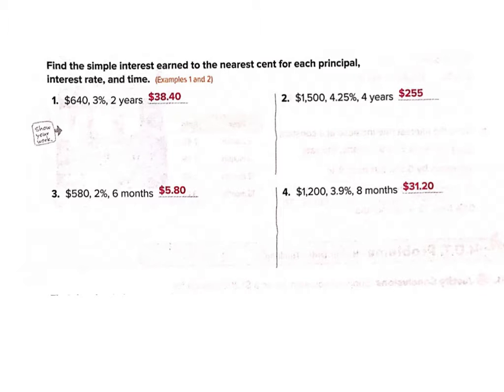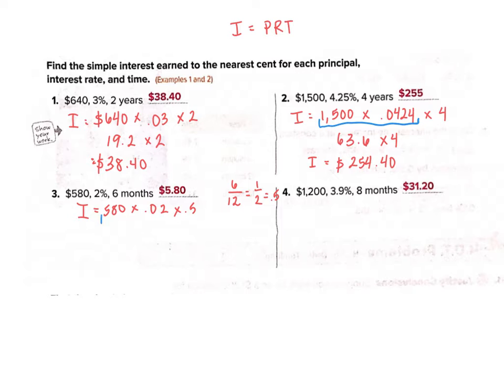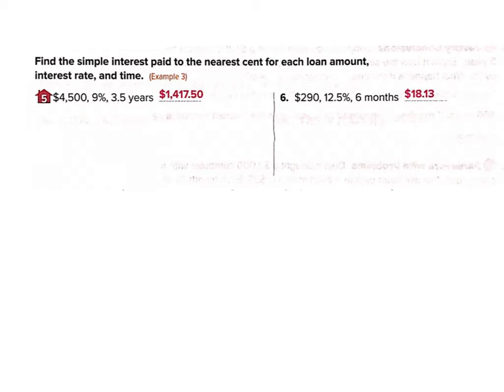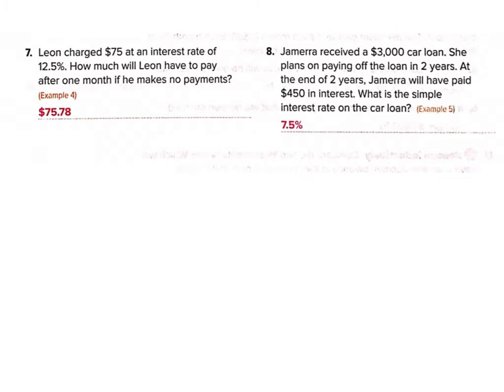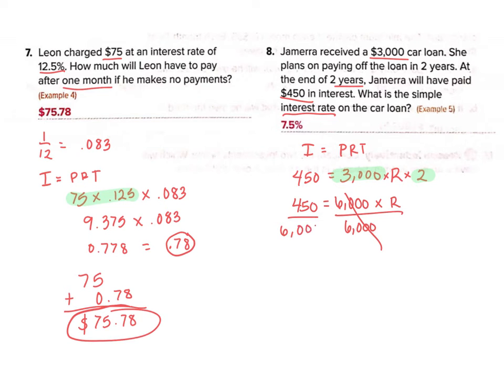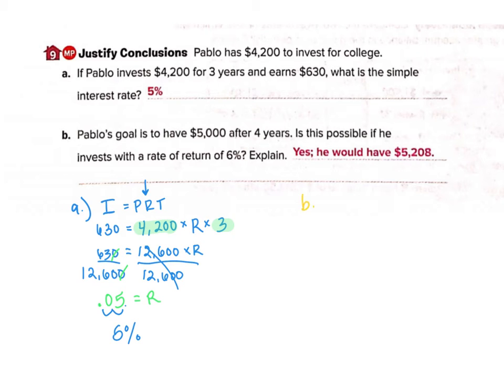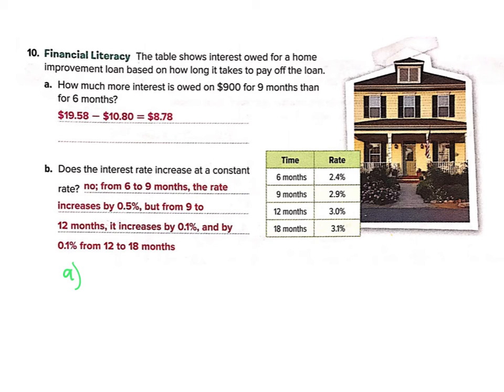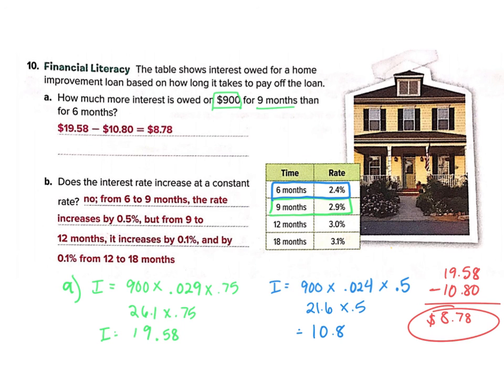7 - p 171 1-10